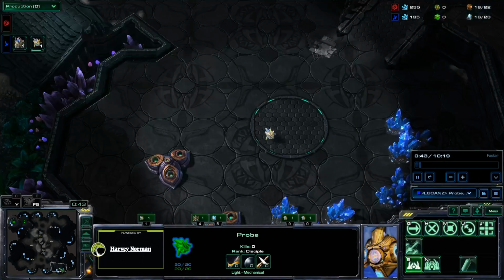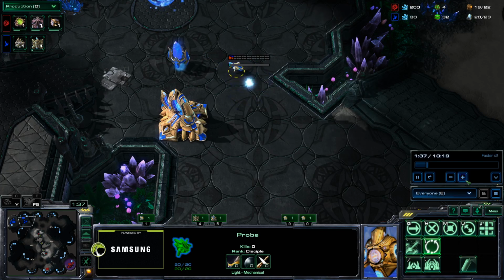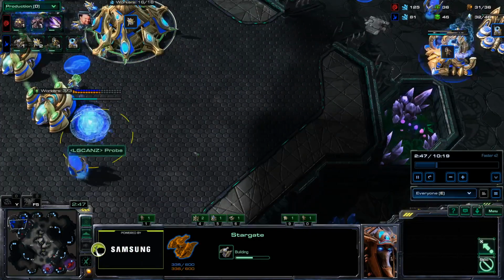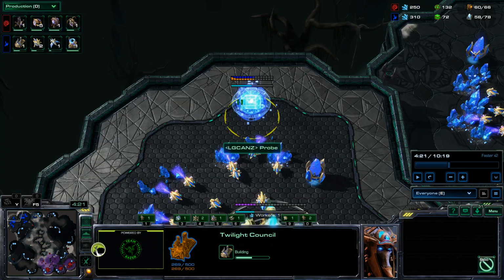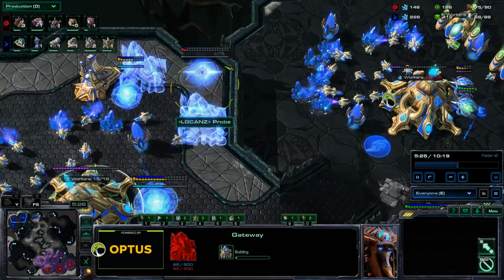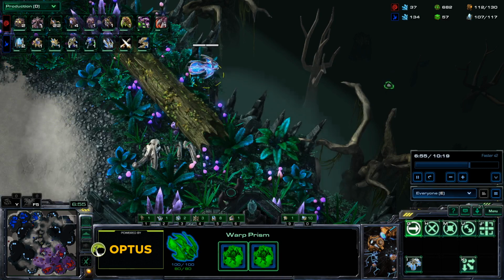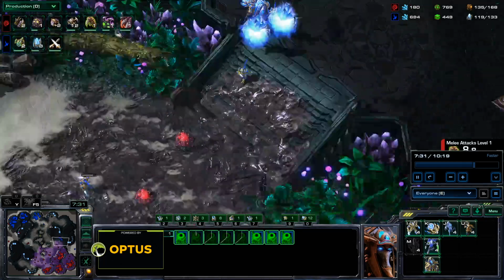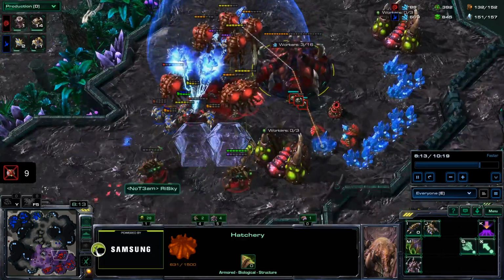This style CRUSHes Zerg with Timing attacks | SC2 PvZ Guide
In this PvZ Guide I will be showcasing a very strong Chargelot Archon Timing attack.
It starts with twilight council before third base, for later than usual DT's, but these are just used for a very quick double warp prism Archon Timing.

My tip: Sync up your attacks. Hit the front and the drop location at the same time. Make sure when your drop is going in you have 8 gateways ready to warp in.

Hope you guys enjoyed this video. Let me know of any guides/styles you want to see!